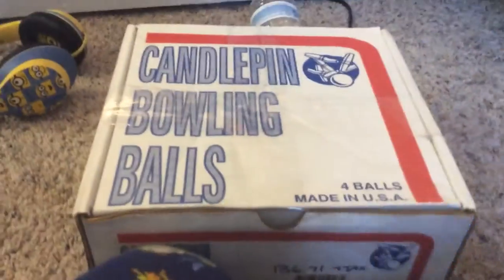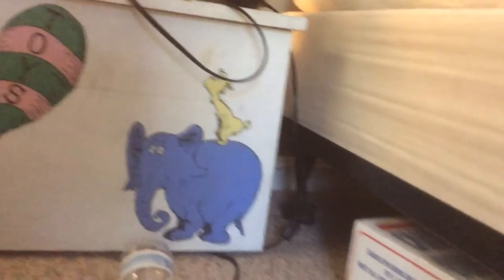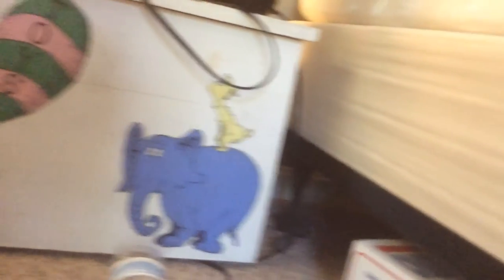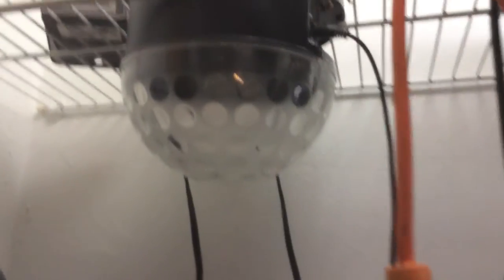My bowling collection